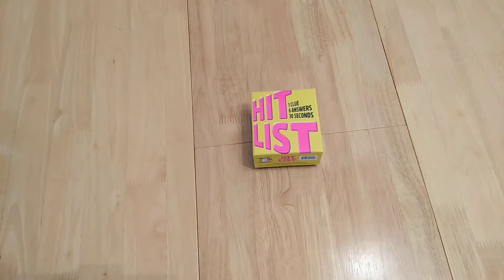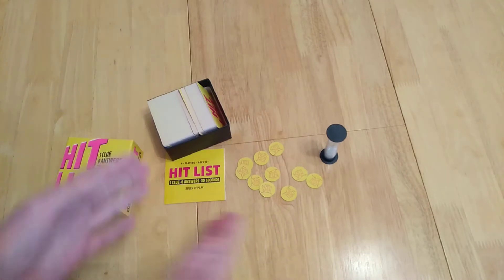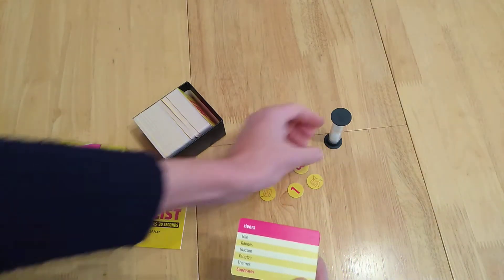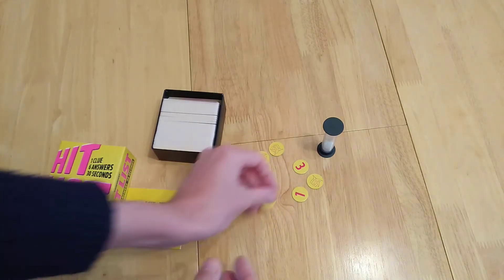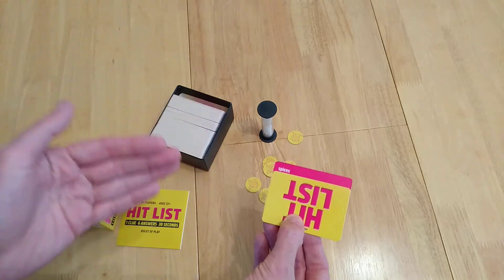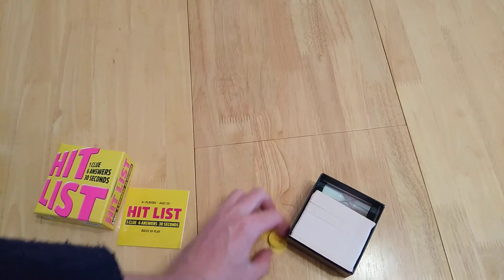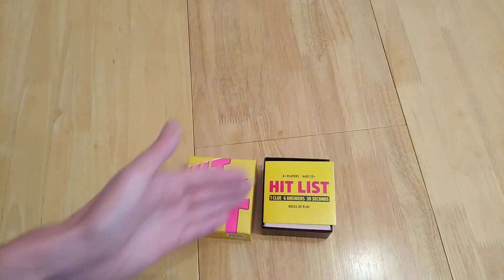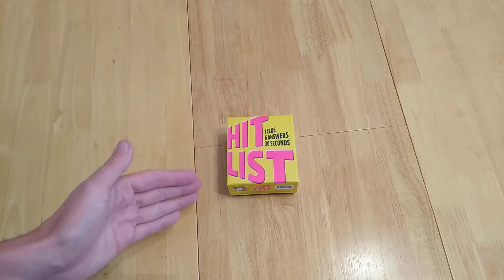Hit List - how to setup play and review trivia party board game * Amass Games * Gamewright